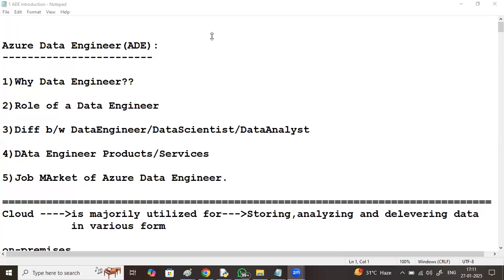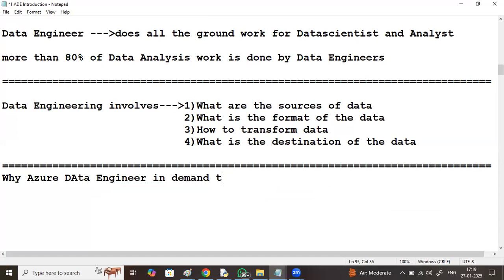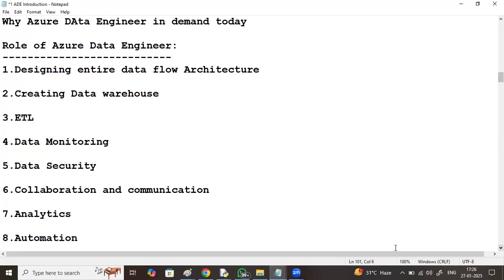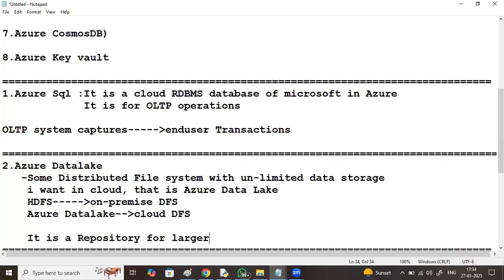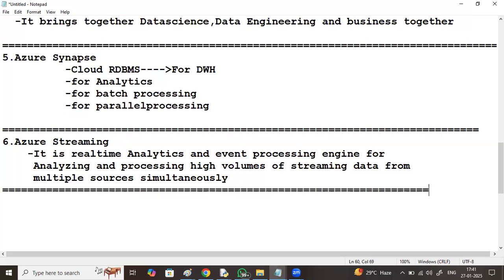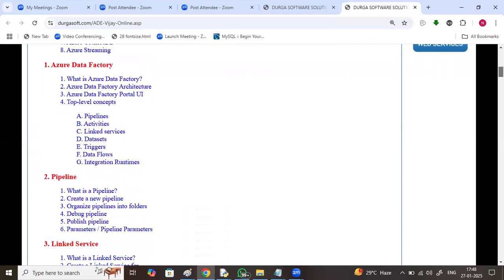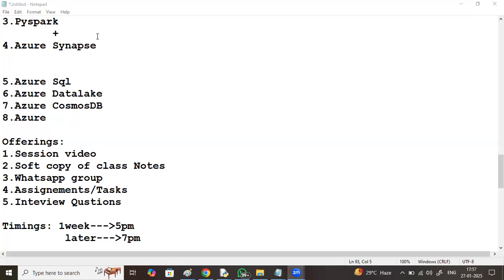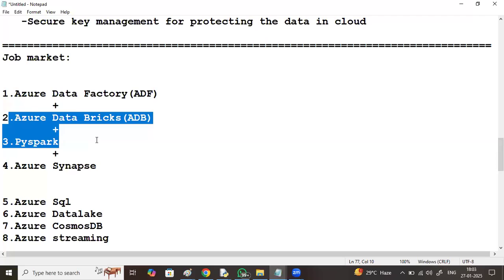AZURE DATA ENGINEERING tutorials || Demo - 1 || by Mr. N. Vijay Sunder Sagar On 27-01-2025 @5PM IST